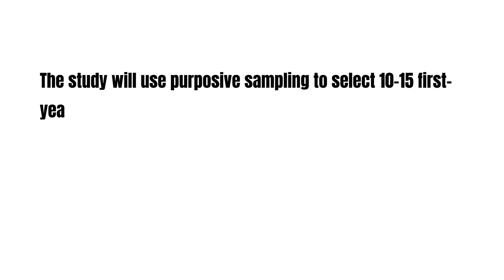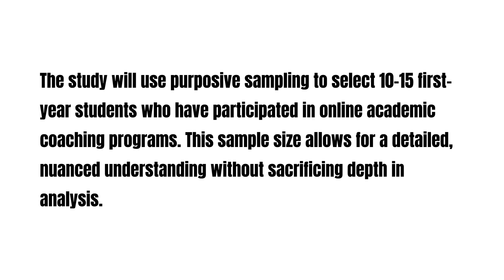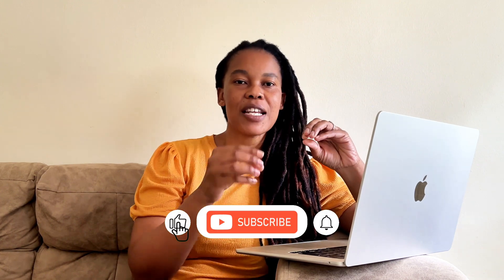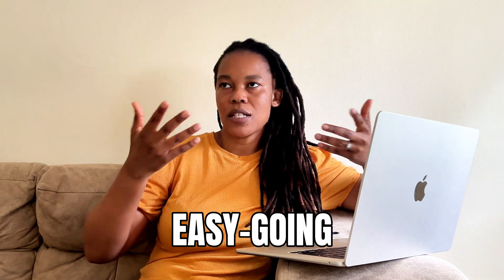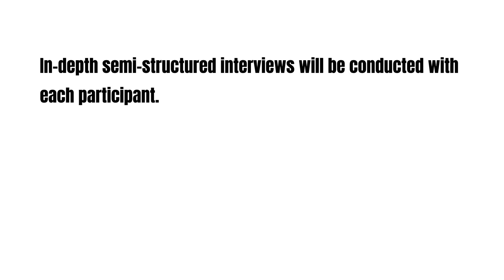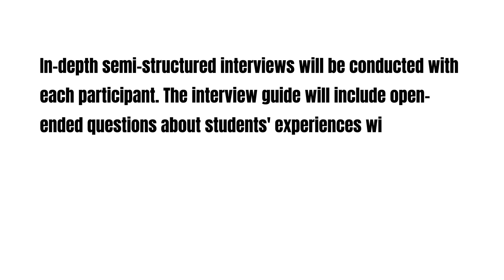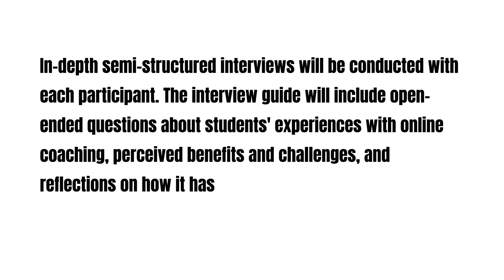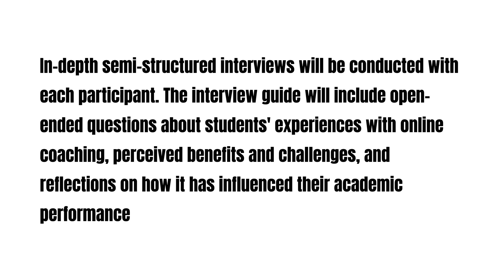Step-by-Step Guide to Writing Your Methodology for Research Proposal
Need help writing the methodology section of your research proposal? This video walks you through how to clearly outline your research design, data collection methods, and analysis plan. Learn how to explain your approach, justify your choices, and create a solid methodology that supports your study. Ideal for students looking to strengthen this critical section of their proposal.

Take a student’s attitude, never be too big to ask questions, and never know too much to learn something new.